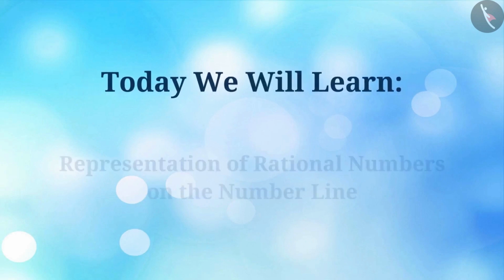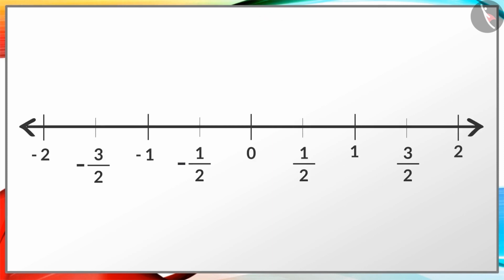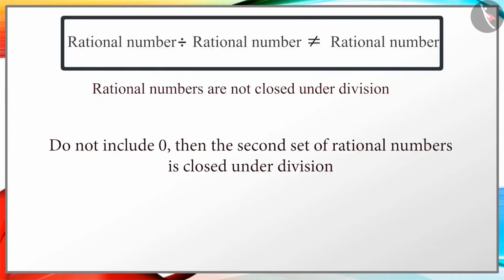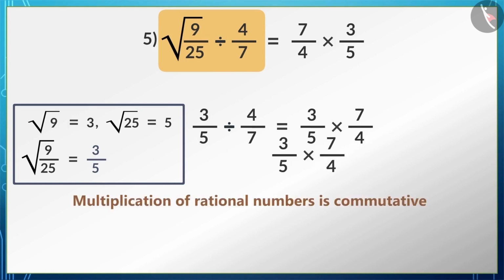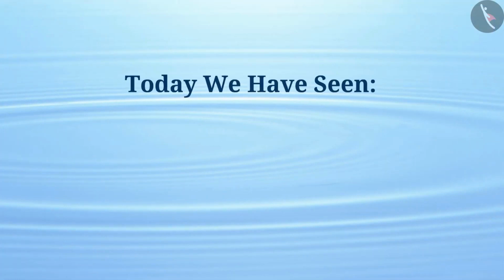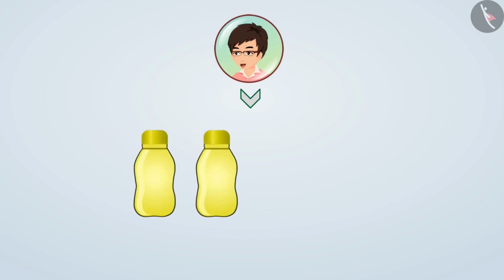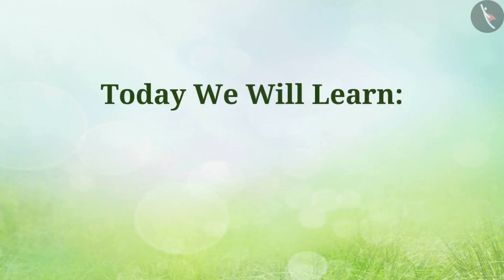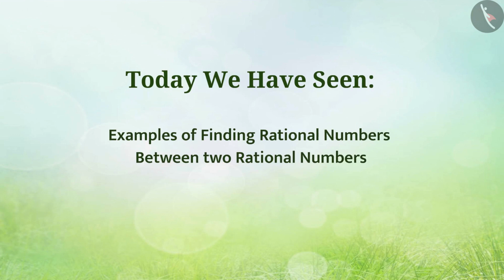Class 8 maths chapter 1 "Real Numbers" (full chapter in single video) cbse ncert